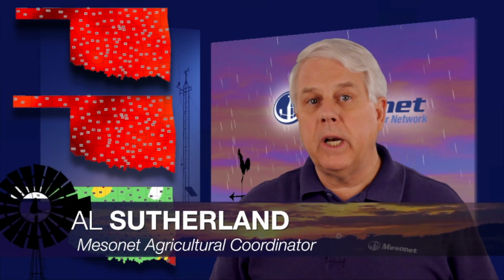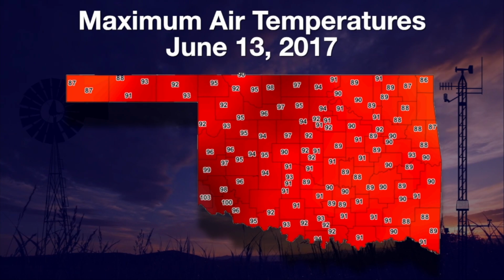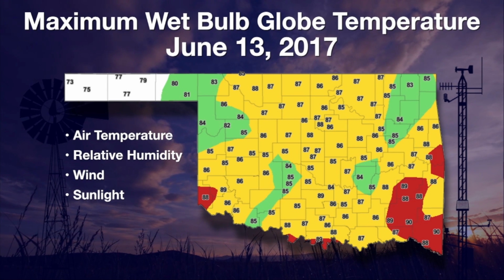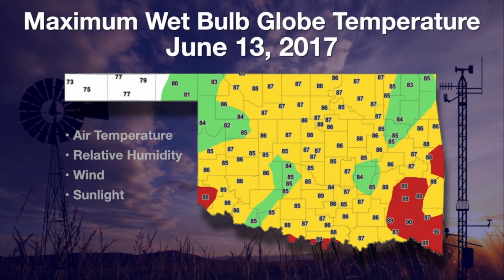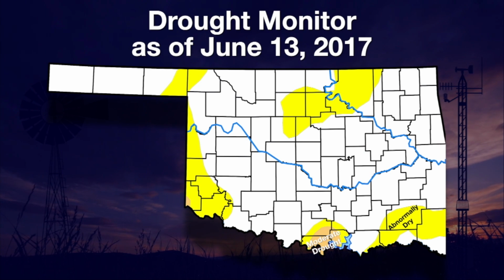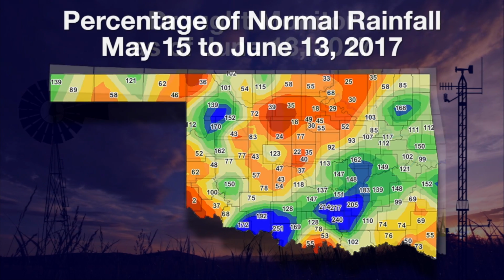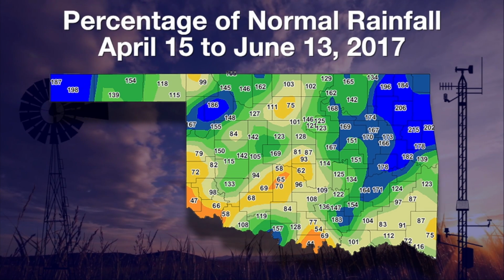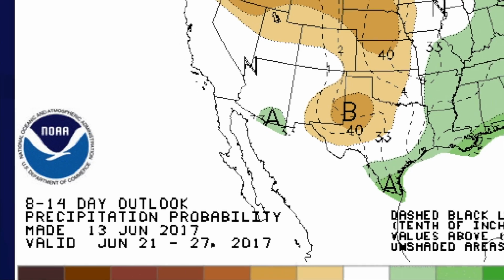Mesonet Breakout (6/17/17)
Al Sutherland says one site topped 103F. Gary McManus shows us where drought has moved back into the state.